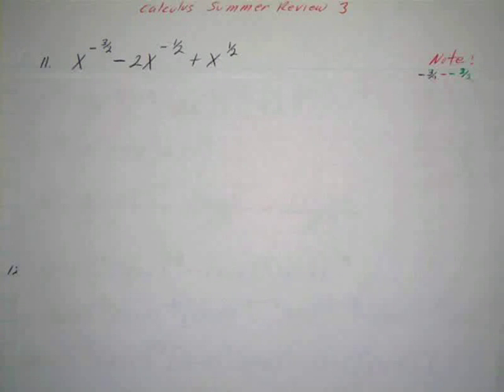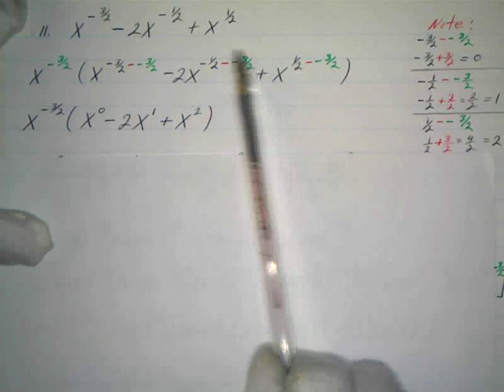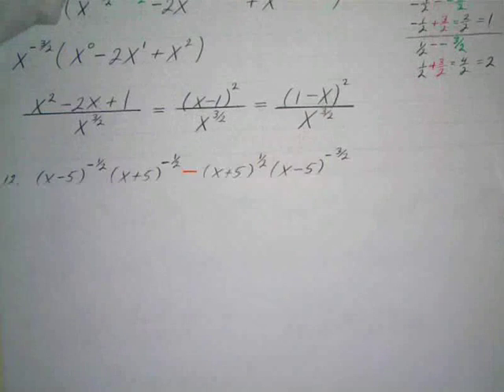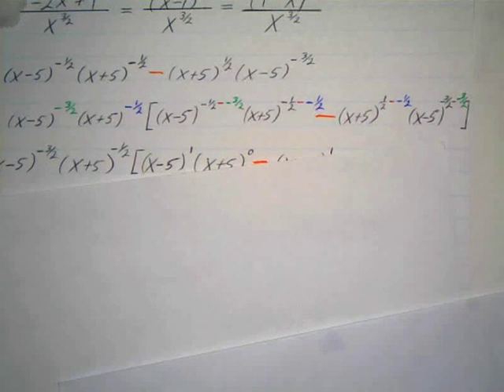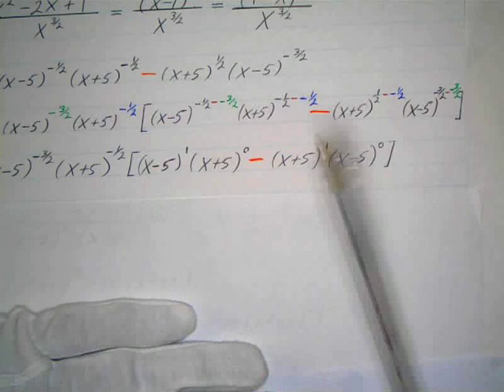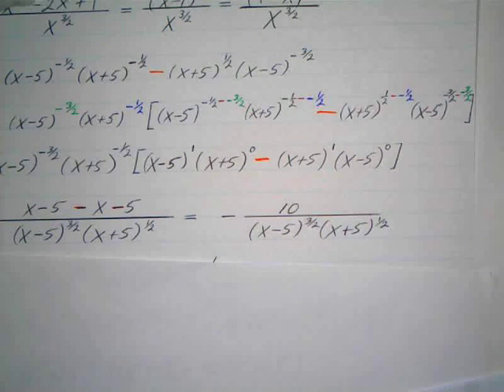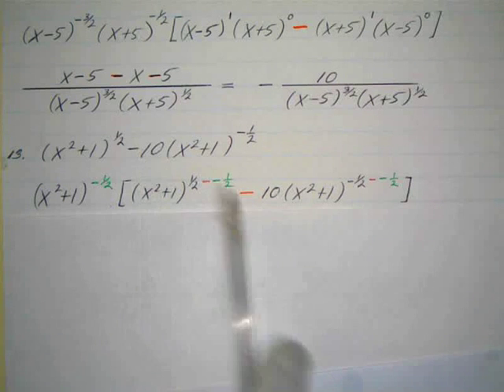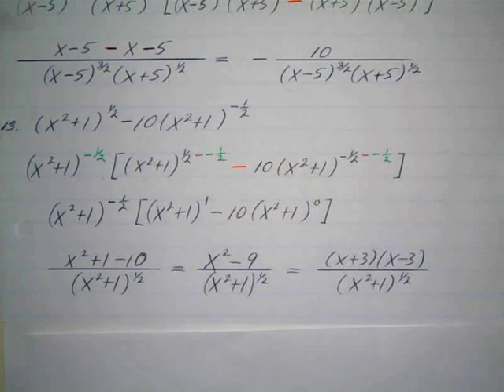Summer Review 3 #11,12,13